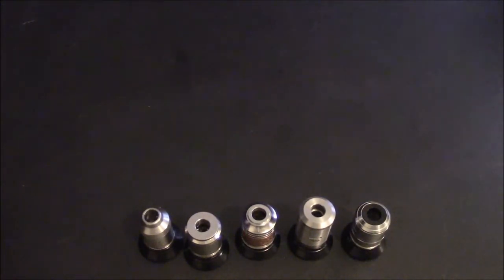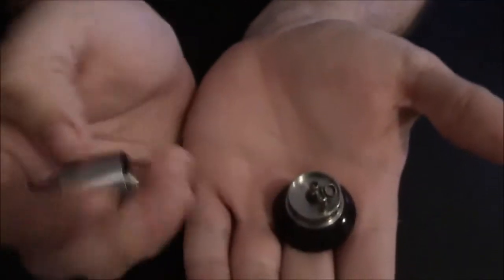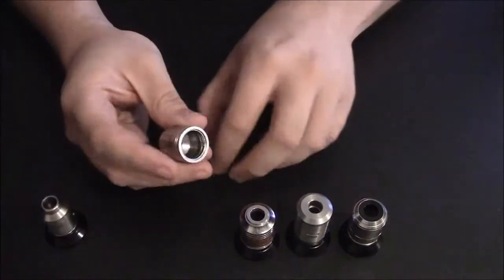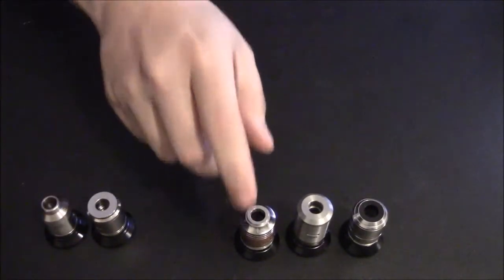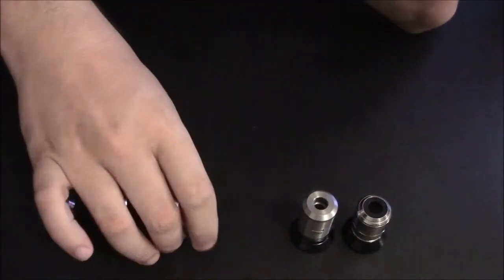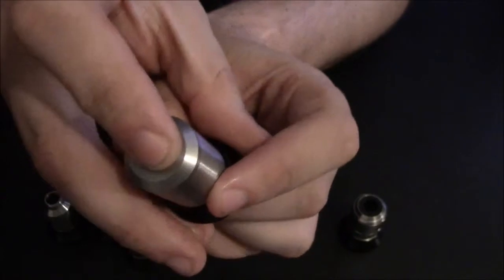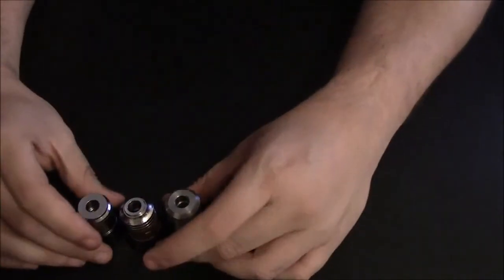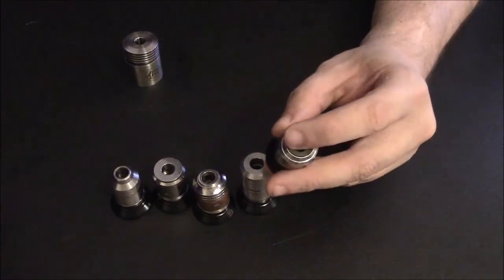NitroBex Reviews - How To - Cloud Chase - Episode 5 - Atomizer